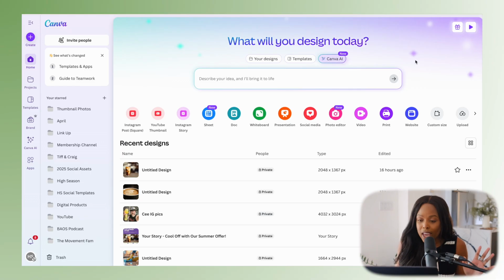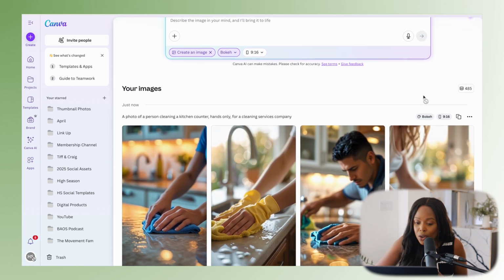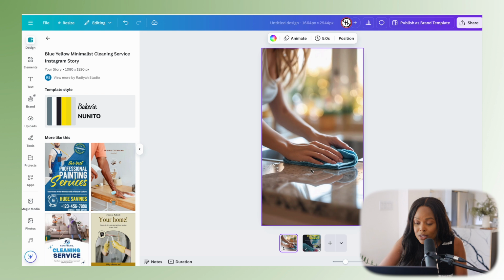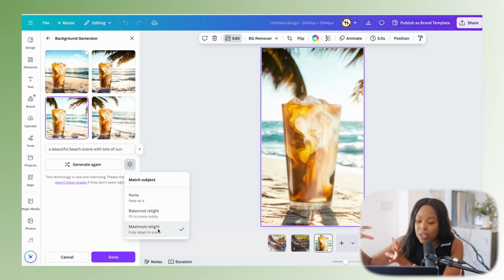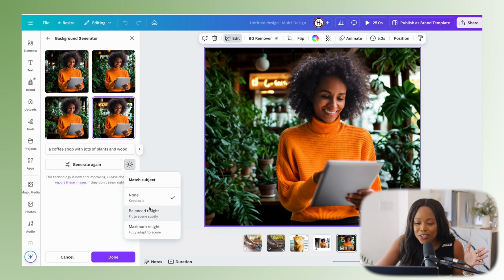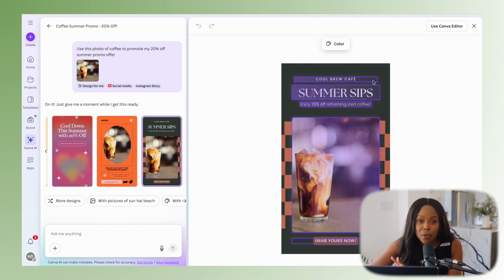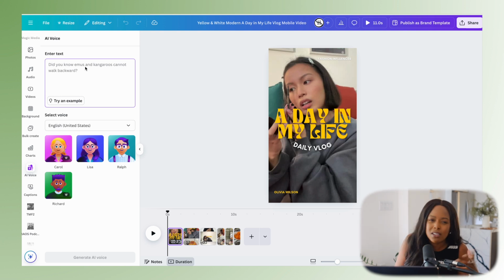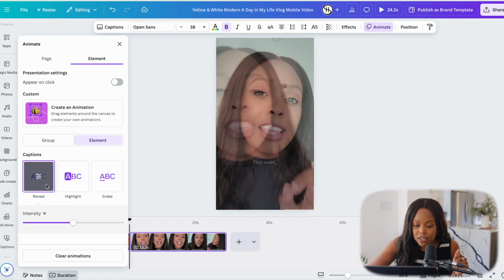These new Canva AI features make content creation SO much faster (and easier)!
Here’s how to create Social Media content faster with Canva AI.

This is everything you need to know before using it.

🕛 TIMESTAMPS 🕛

0:00 Intro to Canva AI features that’ll help you make content faster
0:28 How to Create Images with Canva AI
5:45 The BEST new Canva AI Feature
7:58 Bonus Canva feature that makes repurposing SO easy
8:37 How to Edit Photos with Canva AI
10:42 How to Design Graphics with Canva AI
12:53 How to Create Instagram Voiceover Reels with Canva AI
14:59 How to Animate Instagram Reel Captions with Canva AI

📚 RESOURCES 📚

🛠️ TOOLS 🛠️

We use Manychat to increase comments and DMs on Instagram through automation, try it free

DJI Osmo Pocket 3

DJI Mic 2

This video is all about: new Canva AI features make content creation SO much faster, New Canva AI features, new Canva features, Canva AI tools, canva AI tutorial, how to create Instagram content with Canva, use AI to make instagram posts, Canva AI features for instagram, Canva AI photo editor, Canva AI image generation, Canva AI design, Canva instagram hacks, create Instagram posts using AI, How to use Canva AI for social media posts, AI for Instagram posts